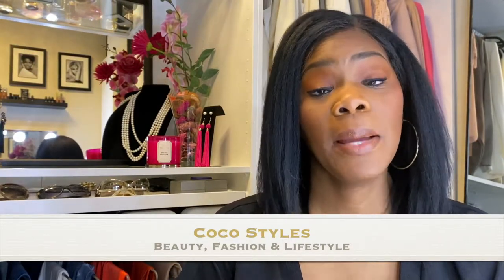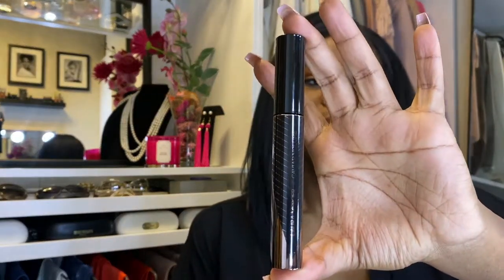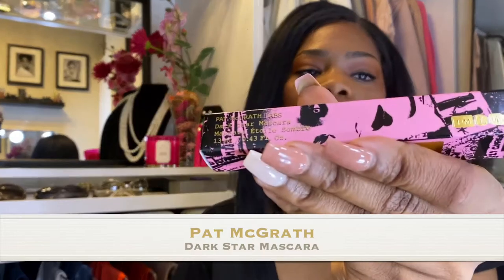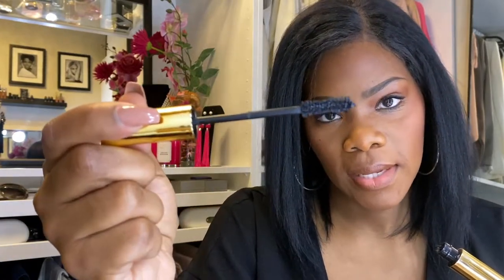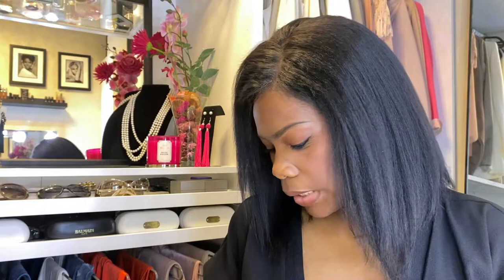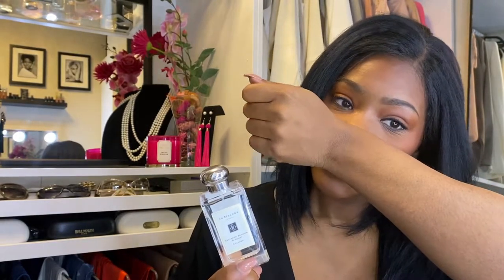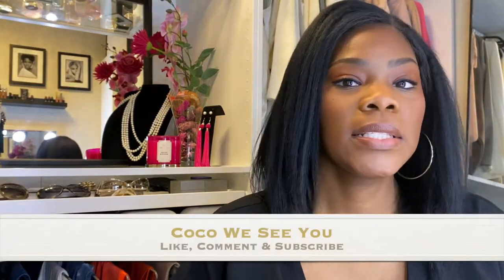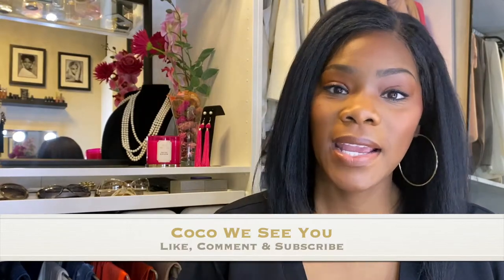ADDING TO MY PERFUME COLLECTION| COCOSTYLESNY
What’s  my birth name: Sinaya
Where was I born and raised:  NYC
What’s my zodiac sign: Cancer
How tall am I: 6’0

Coco